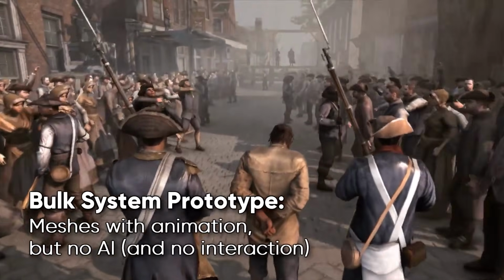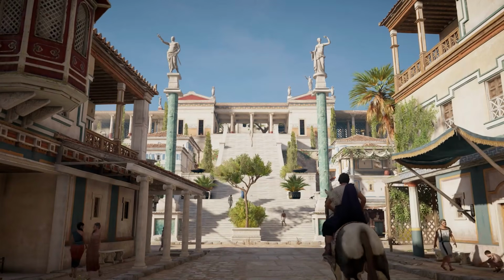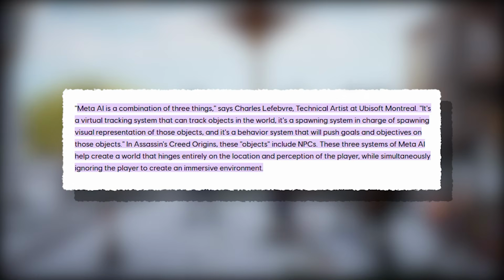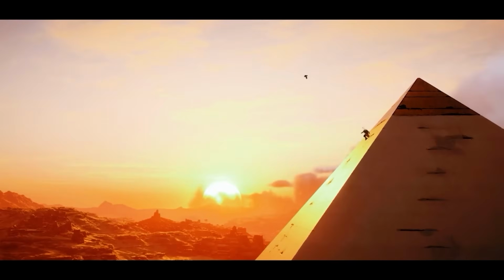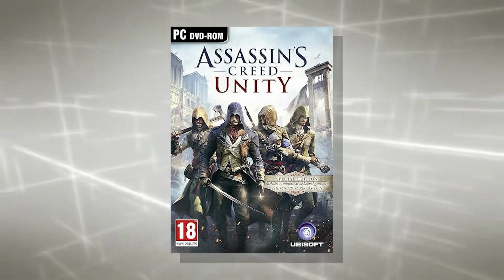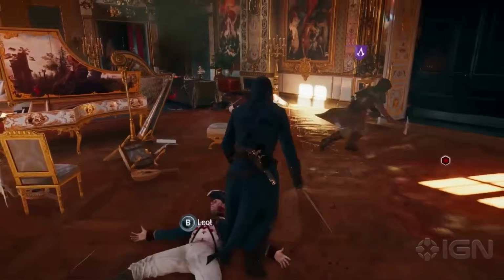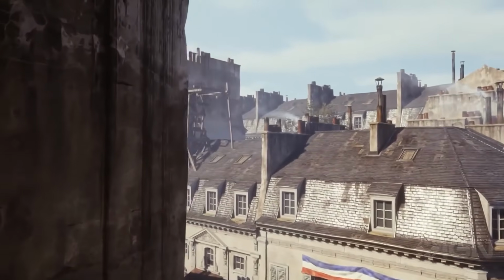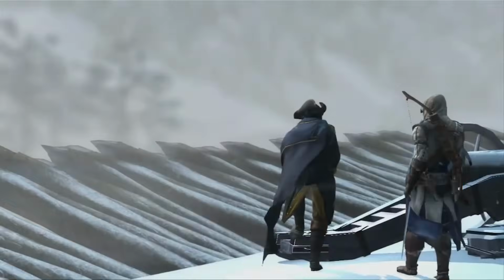The Secret Game Engine of Assassins Creed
For a game franchise such as Assassins Creed, the developers used a unique type engine called Anvil, in this video I will show you how devs used it to handle 1000's of NPCs and incredible Environment & animations smoothly.